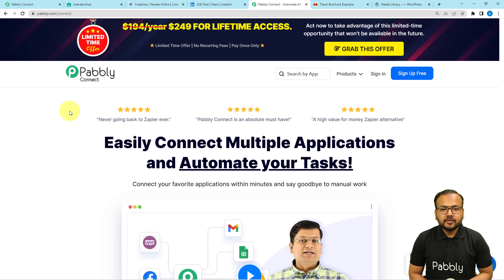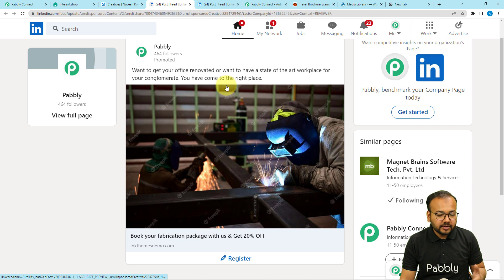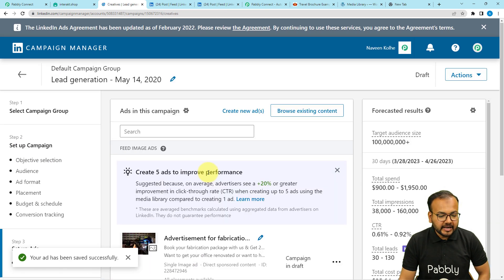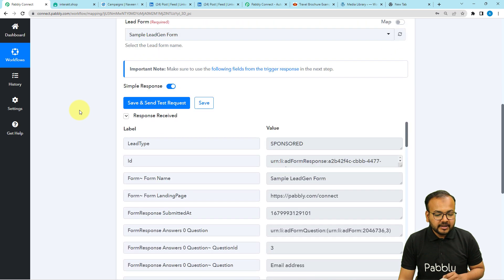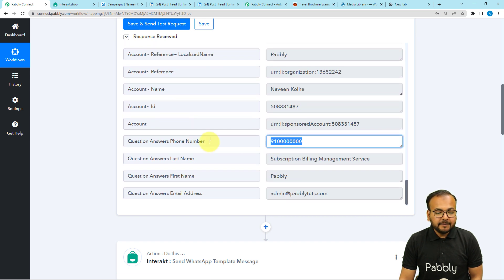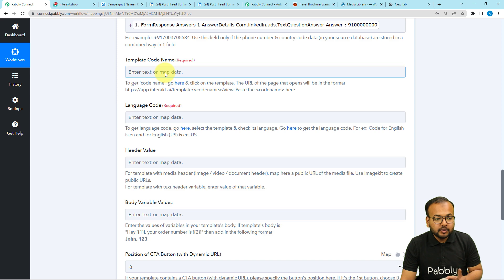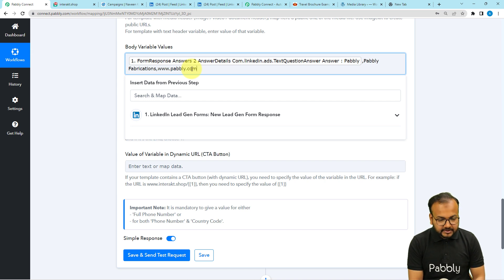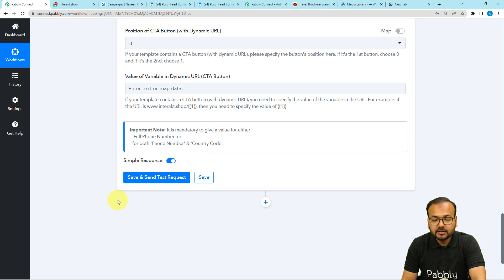How to Do Marketing Using LinkedIn Lead Gen Form for Fabrication Business - LinkedIn to WhatsApp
In this video, we will learn LinkedIn Lead Gen Form is a great way to do marketing for a Fabrication Business. It is an easy way to capture leads, allowing your business to create relationships with potential customers. With Pabbly Connect, you can easily integrate your LinkedIn Lead Gen Form with your business and automate the entire process. Pabbly Connect enables you to create custom triggers and actions that allow you to quickly send automated emails, create new contacts, and send notifications. This will help you save time and effort while doing marketing for your fabrication business.

1. Automation: Pabbly Connect offers automation capabilities that can help you automate mundane and repetitive tasks. This allows you to save time, money and resources.

2. Integration: Pabbly Connect provides a wide range of integrations so that you can connect different web services with each other. This helps you to create smarter workflow processes and make your business more efficient.

3. Security: Pabbly Connect takes security seriously and provides an industry-standard security system to protect your data and applications.

4. Scalability: Pabbly Connect is highly scalable and allows you to easily add new applications and services to your workflow.

 5. Cost-effective: Pabbly Connect is cost-effective and provides plans for different business sizes.